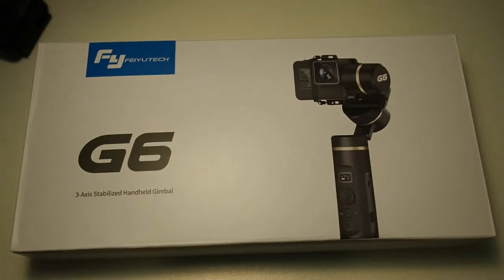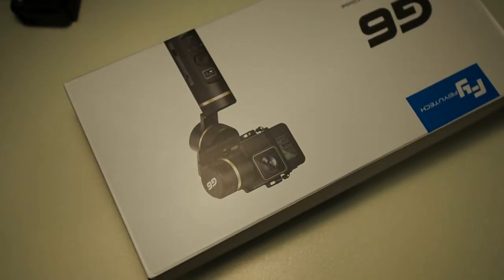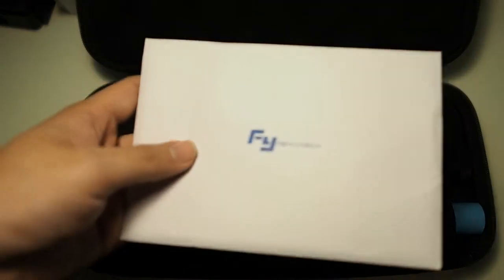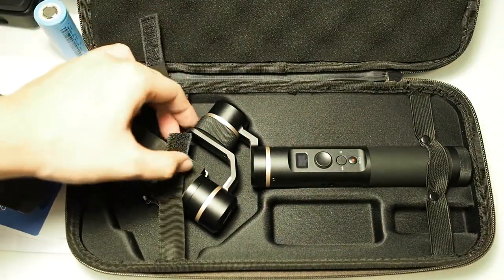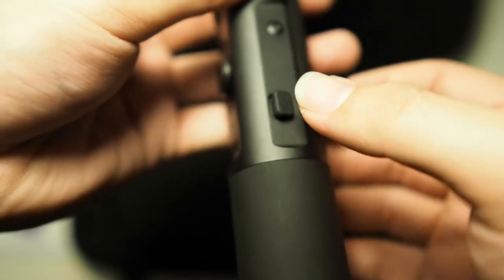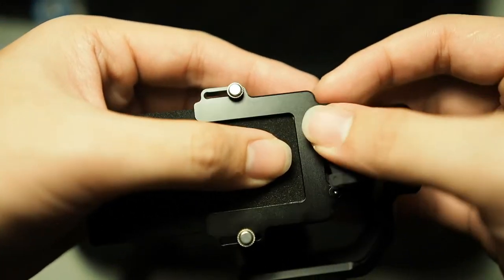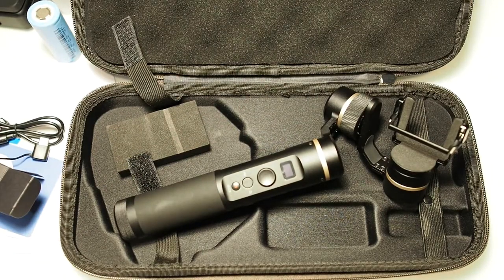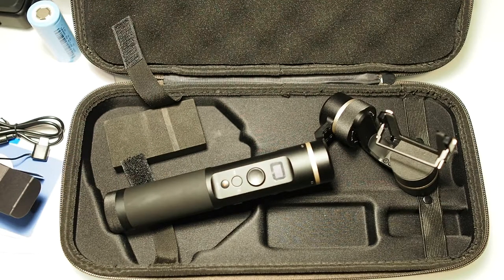BEST GoPro Gimbal: FeiyuTech G6 Unboxing & Test Footage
What is a good camera without good stable footage? That's the reason I got the FeiyuTech G6 gimbal. Watch this video for the unboxing and test footage shot on GoPro Hero 6 and FeiyuTech G6. Cheers!

Fliming Gear:
RODE VideoMicro
Zoom H1
FeiyuTech G6